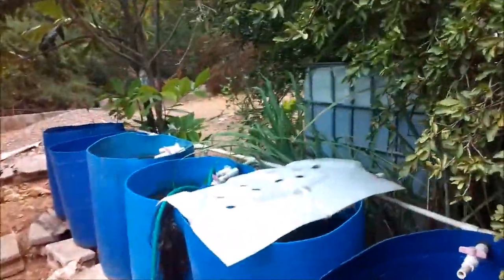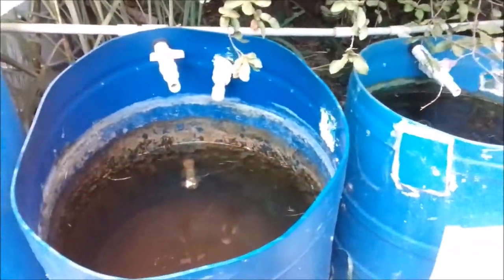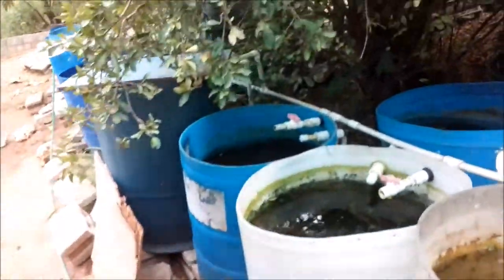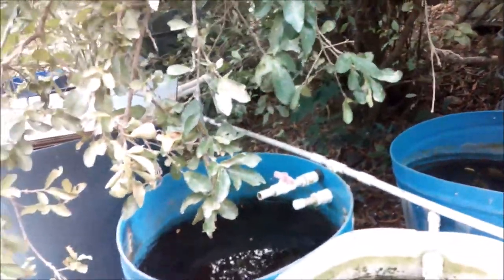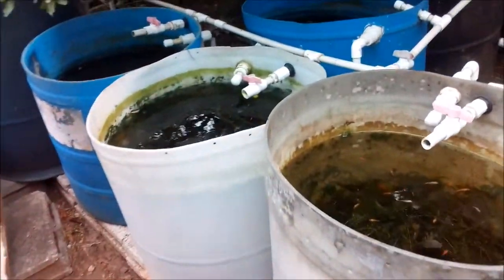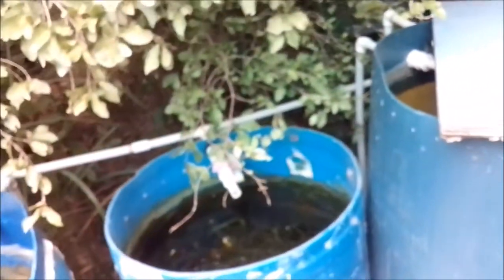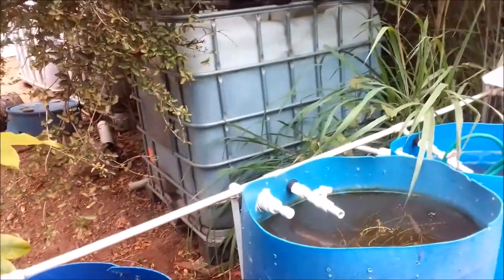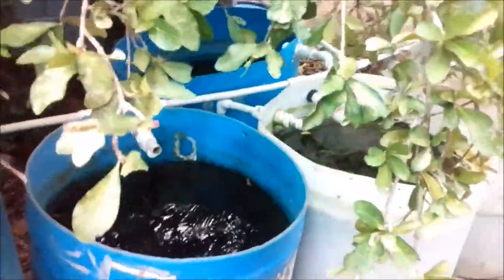WHAT ARE DRAGON FLY NYMPHS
A dragonfly is an insect belonging to the order Odonata, infraorder Anisoptera. Adult dragonflies are characterized by large, multifaceted eyes, two pairs of strong, transparent wings, sometimes with coloured patches, and an elongated body.

Dragonfly larvae (nymphs) are aquatic, usually drab, with 6 legs, large eyes, and small wing buds on the back of the thorax. Gills are located inside the rectum (unlike those of damselflies, which extend from the hind end like 3 leaflike tails). They breathe by drawing water in and out of their hind end. By forcefully expelling this water, the animal can move quickly in a form of jet propulsion. The lower jaw is scooplike and covers most of the bottom part of the head.
Adult dragonflies have slender, elongated abdomens, robust bodies, and 2 pairs of wings that are usually outstretched horizontally. The wings are membranous and elaborately veined. The hindwing is wider at the base than the forewing. The eyes are compound, large, adjoin each other and nearly cover the head. The antennae are short. The six legs are poor for walking but good for perching.

Key Identifiers:
Elongated or chunky aquatic insect, usually drab.
Six legs that are long and jointed.
Each leg with 2 claws.
Large eyes.
Small wing buds on the back of the thorax.
Abdomen often rounded or oval, segmented, often with 5 wedge-shaped or pointed structures at the hind end.
Lower jaw scooplike, covering most of the bottom part of the head.
There are no external feathery gills.
Size: Larva length: from ¼ to 2½ inches (varies with age and species).

Thank for your never ending support,

Also my instagram postings @ Fish keeping Jamaica

Regards
Raliegh